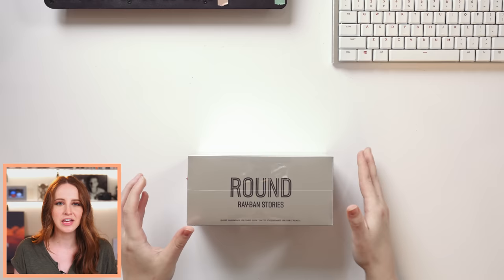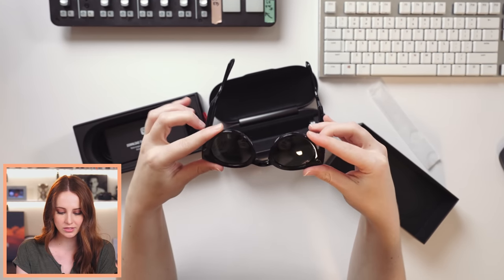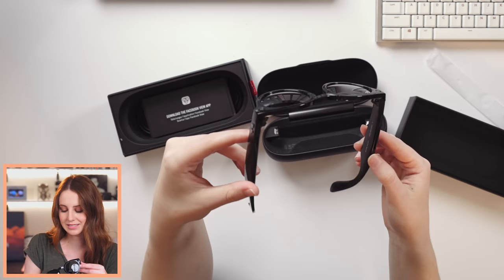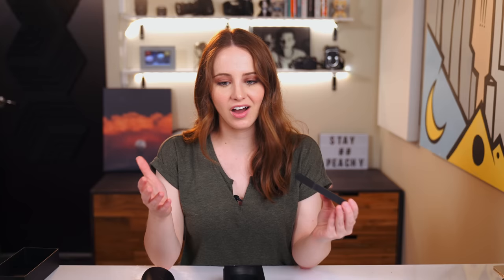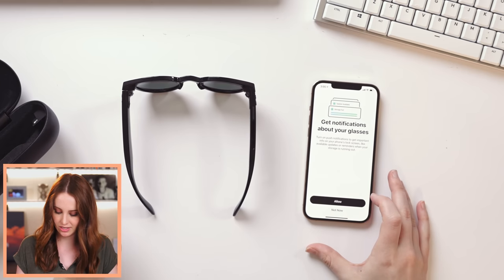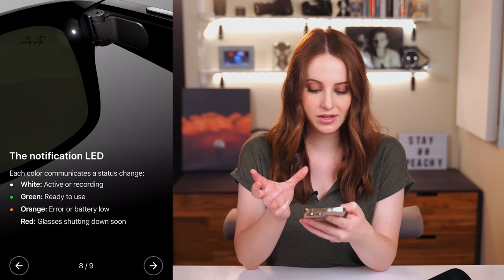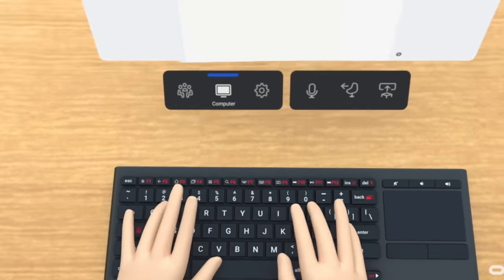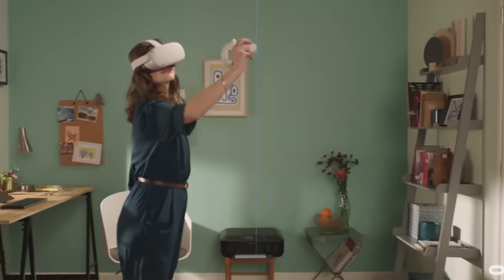Facebook made SMART GLASSES with Ray-Ban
These are the Ray-Ban Stories! I had a lot of fun with them. Do you like them because they look more like normal sunnies? Is this type of thing too intrusive? Lmk!
Follow skater boi @JohnHill